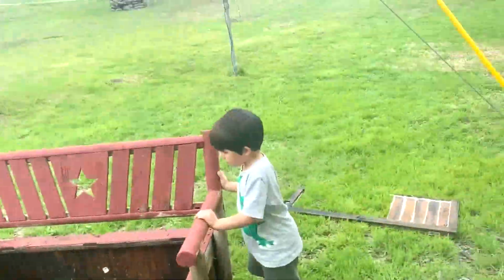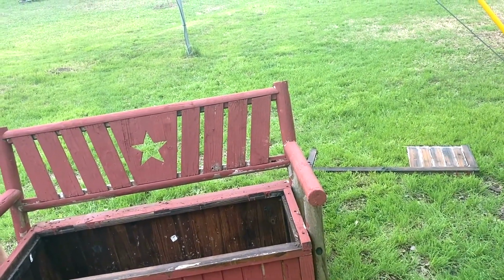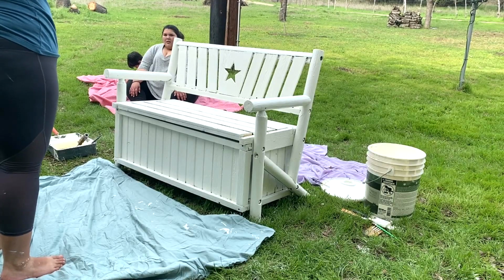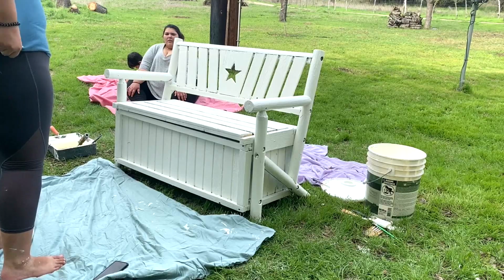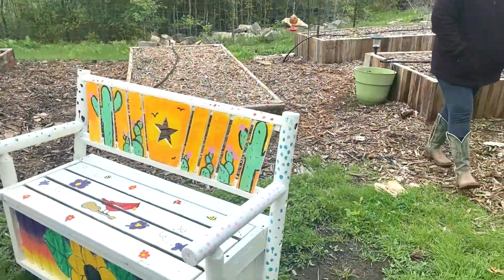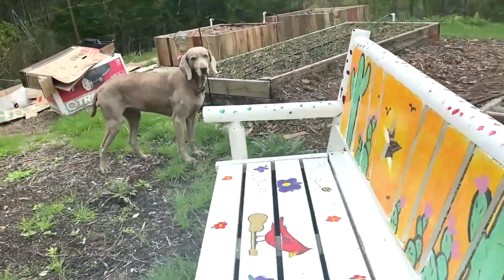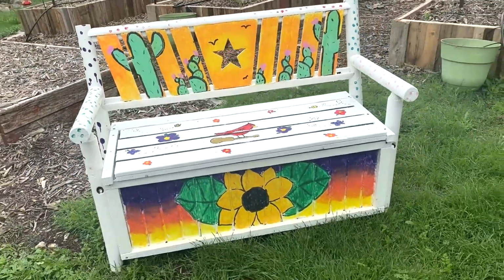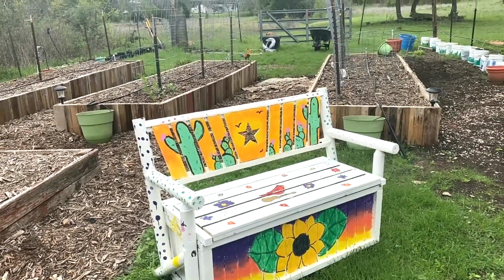Family Bench Project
Make the most of our "forced" time together and creating memories in the process.
↓↓↓↓↓ CLICK “SHOW MORE” FOR RESOURCES ↓↓↓↓↓↓↓↓

My Channel of the week:
Mountain Heritage Homestead

Y’all want more Rockin’ 8 Farm?

To send us something from our Amazon wish list: